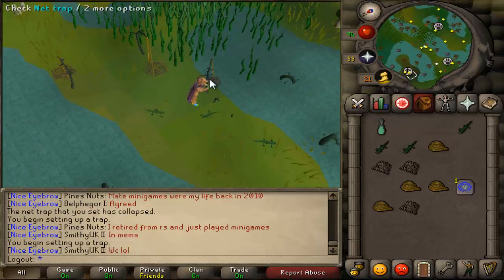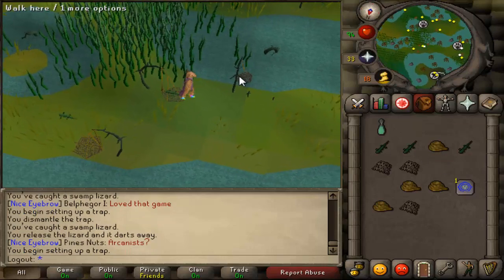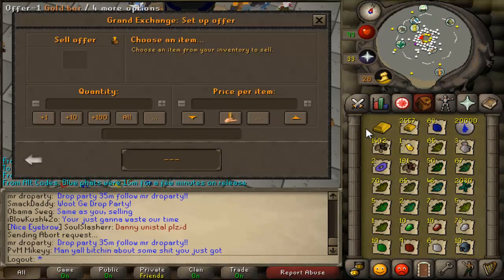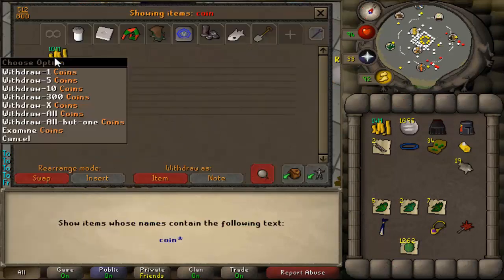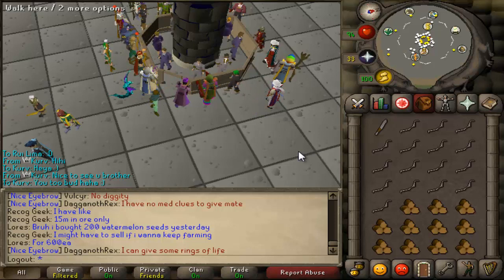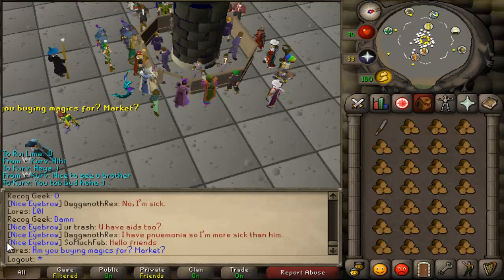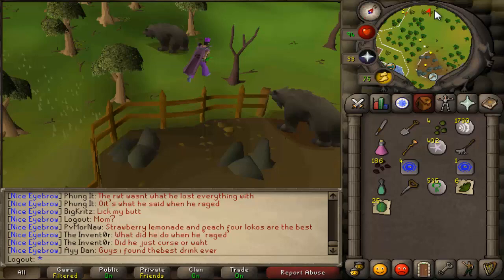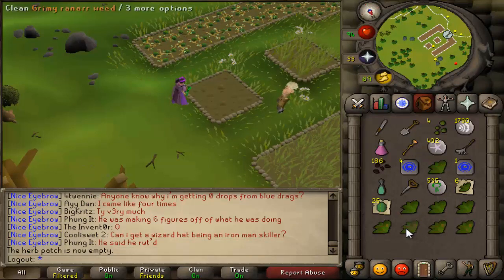Huntin' Fletchin' & Farmin' Yeehaw! | Old School Runescape Progress Ep. 43